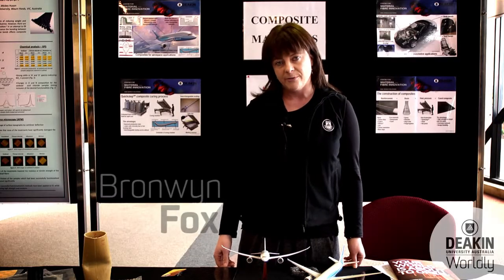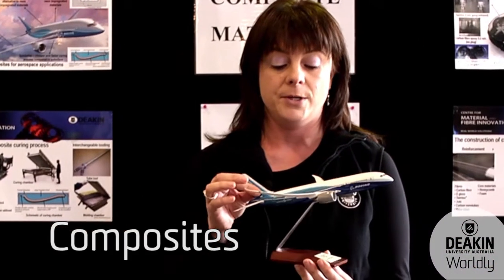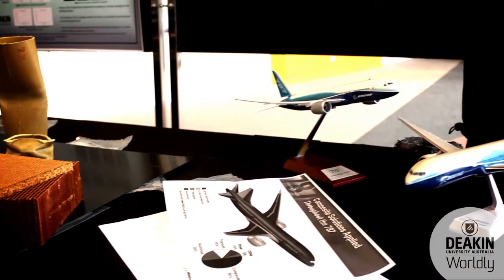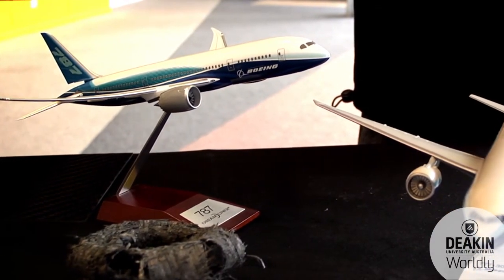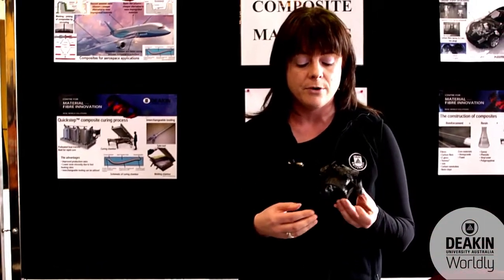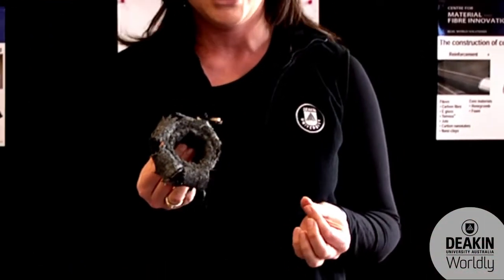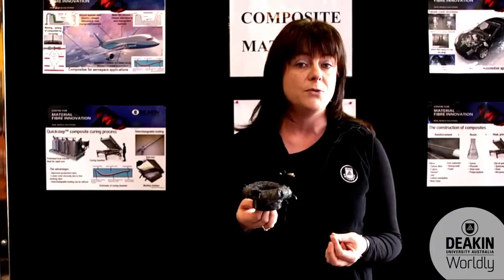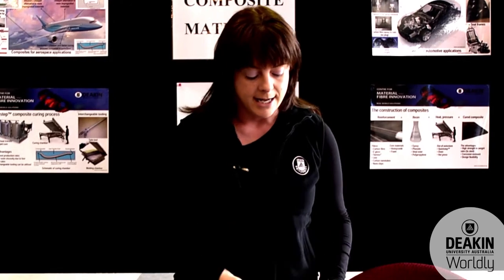Deakin University - Practical Science - Composite Materials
An interview with associate Professor Bronwyn Fox who leads the Carbon Fibre and Composite research at Deakin University. Find out why Deakin works with companies like Aston Martin and Lamborghini. To learn more about composite research and future opportunities in this field please visit the Deakin website via the link above.

Another great reason to visit Deakin Open Day